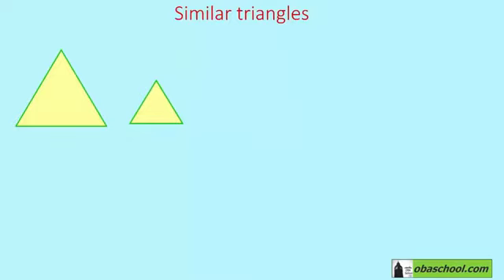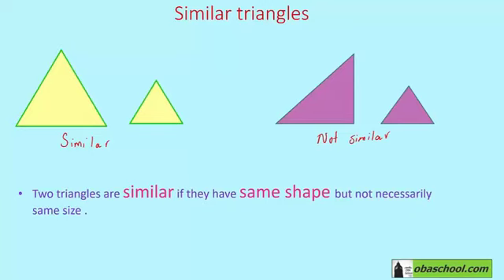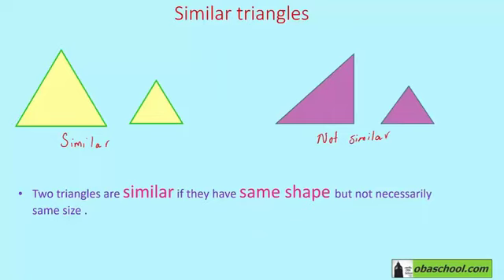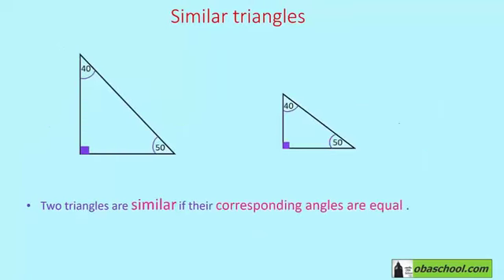Similarity and Congruence - 1.17 Similarity – Similar Triangles part 1 of 2